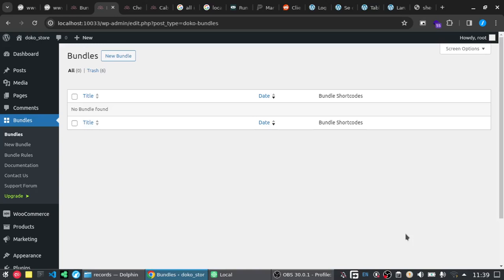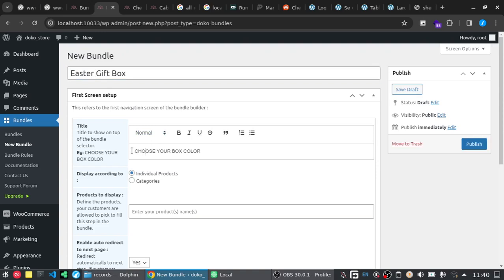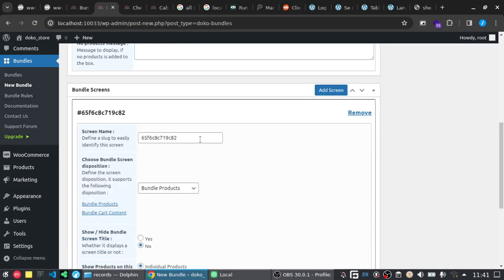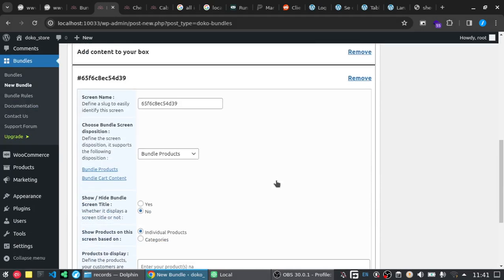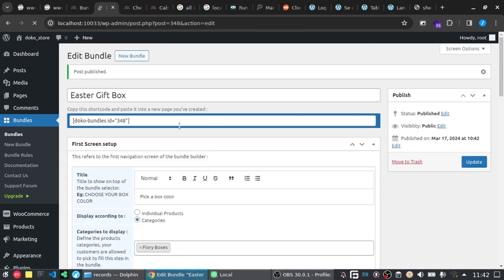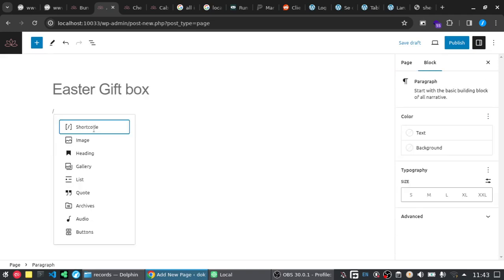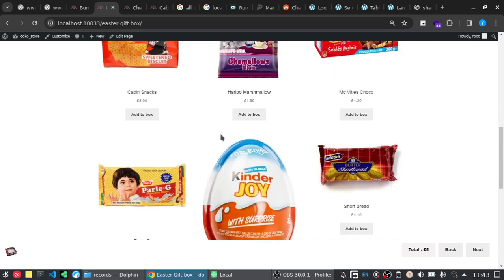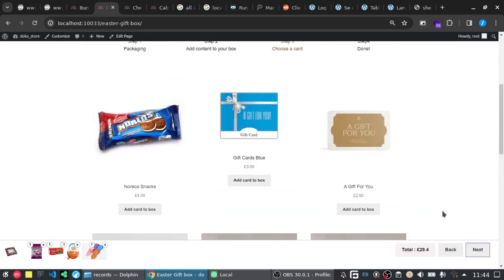How to Build an Easter Gift Box Business Using WooCommerce & Doko Box Builder Plugin ?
Unlock the secrets to launching your very own Easter gift box business using the powerful combination of WooCommerce and the Doko Box Builder plugin! 🐰🎁

In this comprehensive guide, we'll walk you through the step-by-step process of setting up your online store, integrating the Doko Box Builder plugin, sourcing materials, and creating irresistible Easter-themed gift boxes.

Plus, don't miss out on accessing the plugin directly through this link: [Doko Box Builder Plugin]

Whether you're a seasoned entrepreneur or just starting out, this video is packed with valuable insights and practical tips to help you turn your passion for crafting into a profitable venture this Easter season!